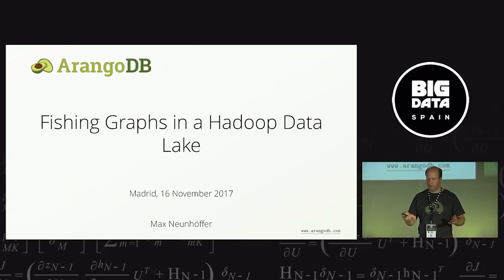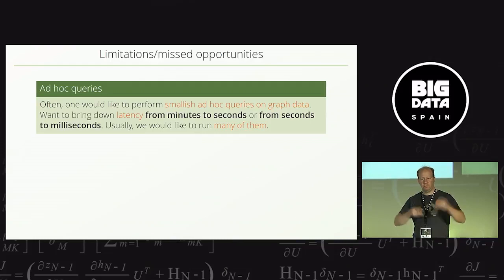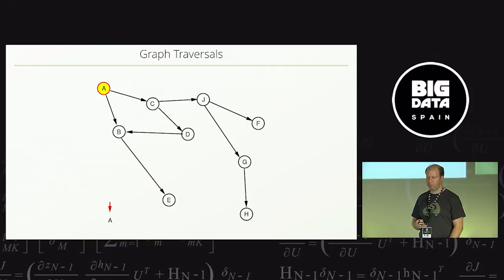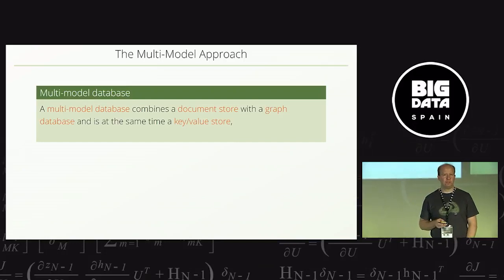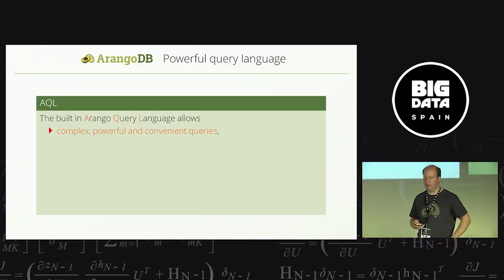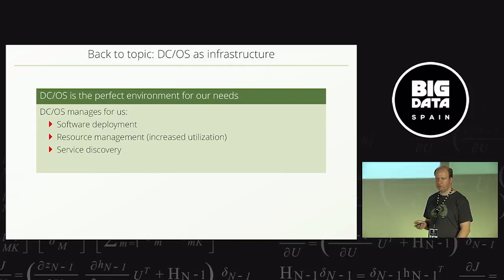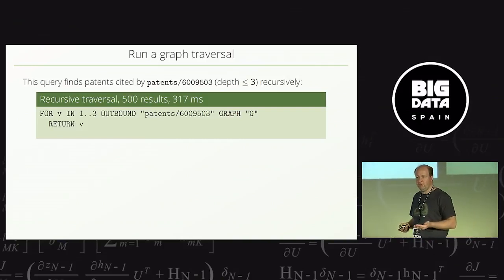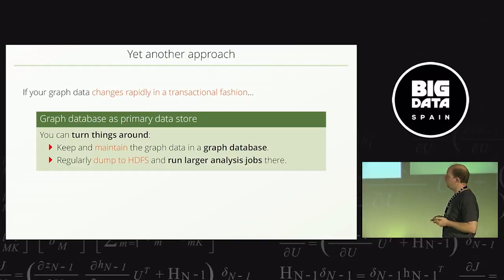Fishing Graphs in a Hadoop Data Lake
by Jörg Schad (Mesosphere) and Max Neunhoeffer (ArangoDB)

Session presented at Big Data Spain 2017
Conference 16th Nov 2017
Kinépolis Madrid